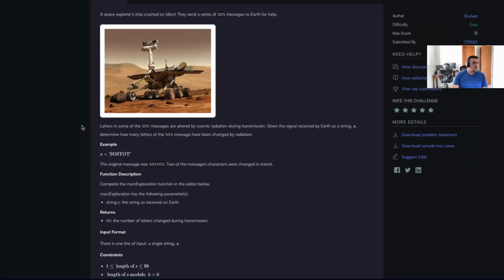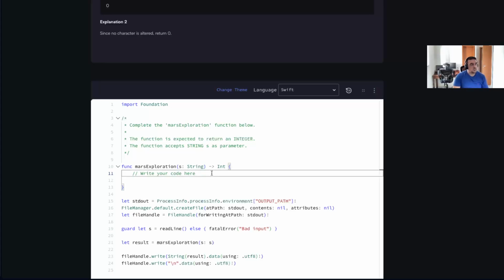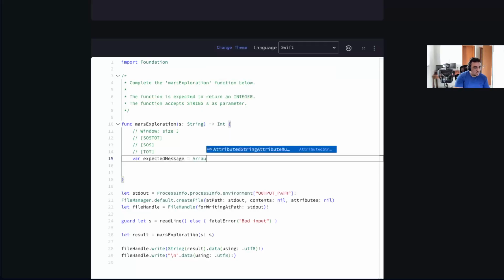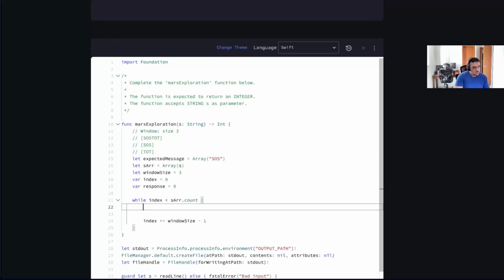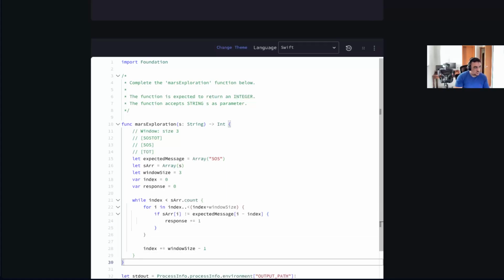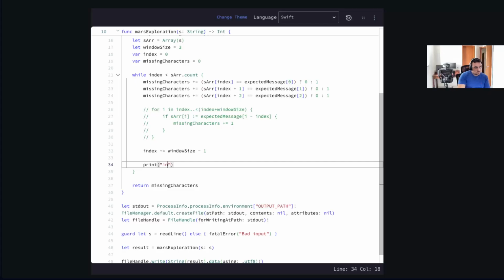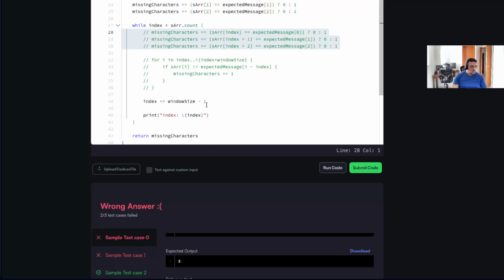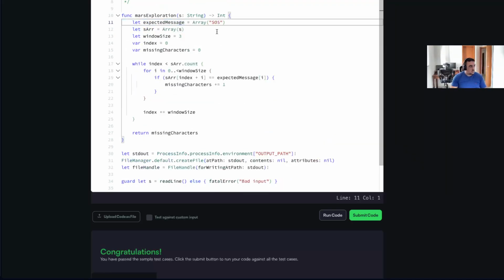Daily Coding Challenges: Mars Exploration